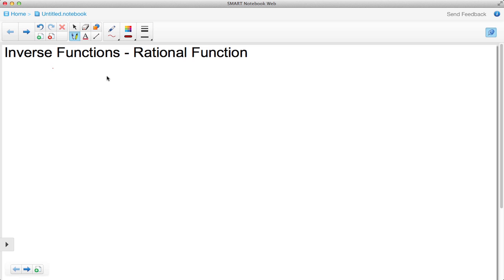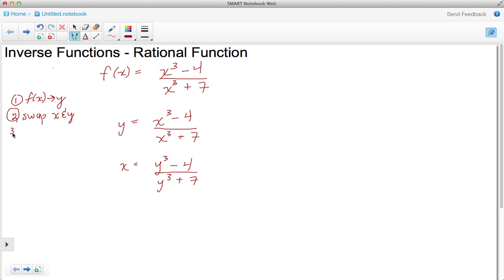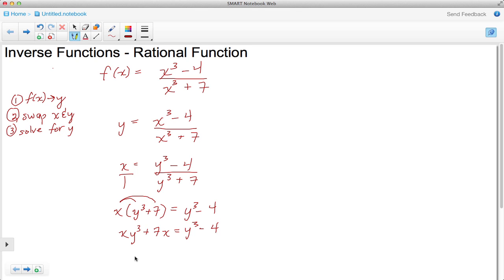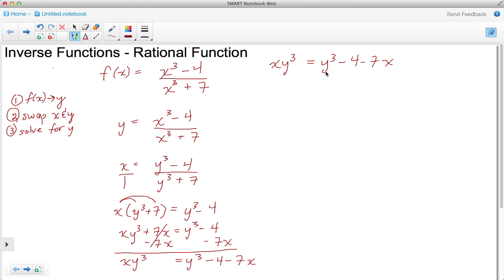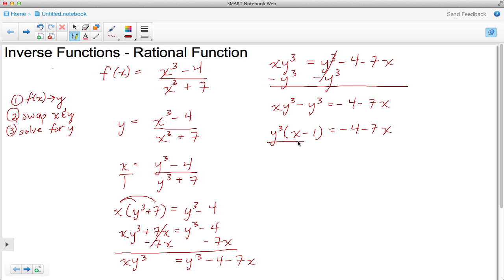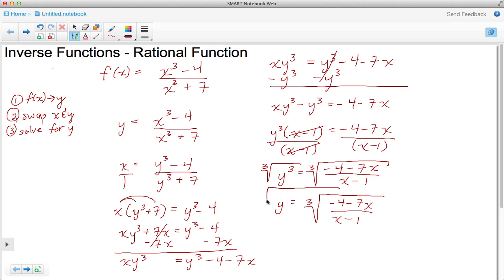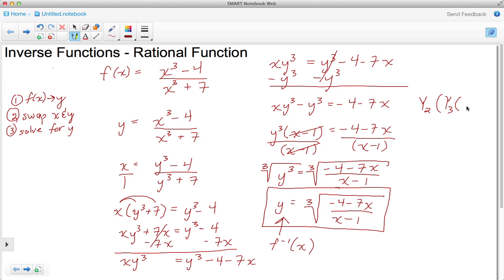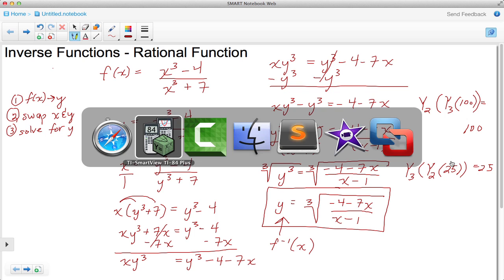How to find the inverse of a rational function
In this tutorial we learn how to find the inverse of a rational function.